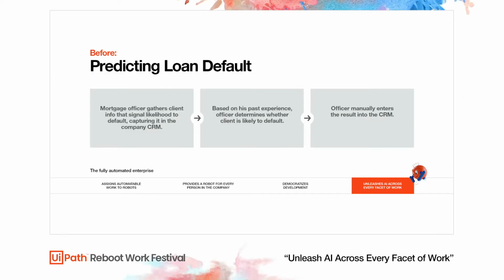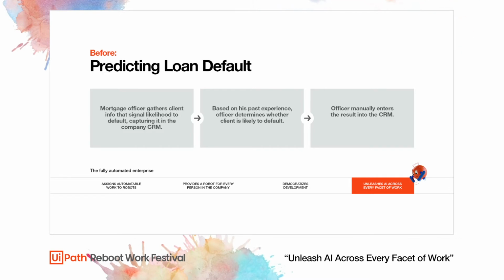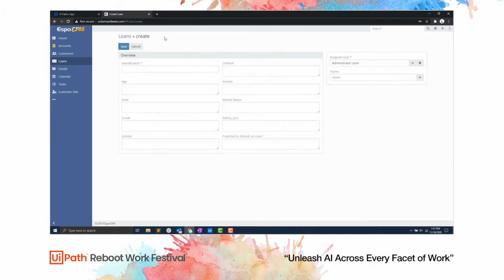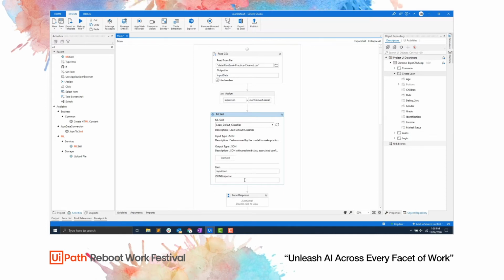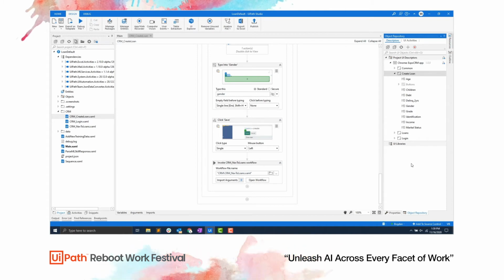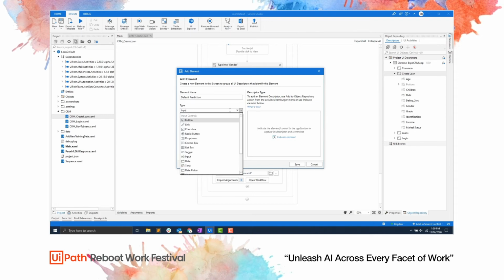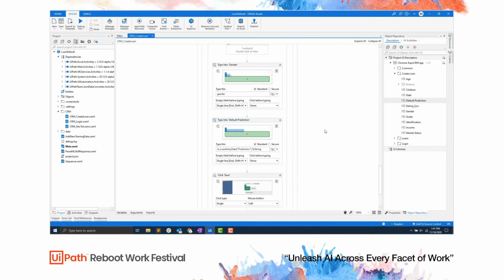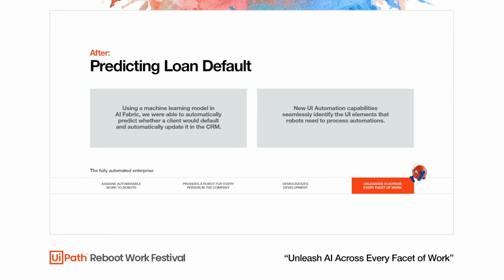Unleash AI Across Every Facet of Work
It has never been easier to get started with RPA. UiPath Studio for everyone

In this example, the bank is automating the prediction of a loan applicant’s likelihood to default. From identifying the process to making the automation itself more resilient, see how they benefit from the application of AI in multiple ways.